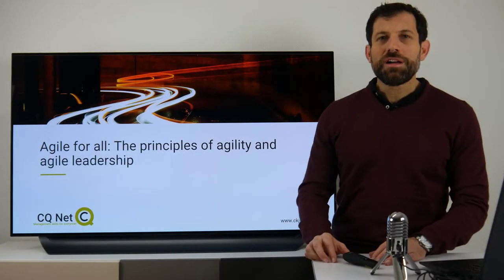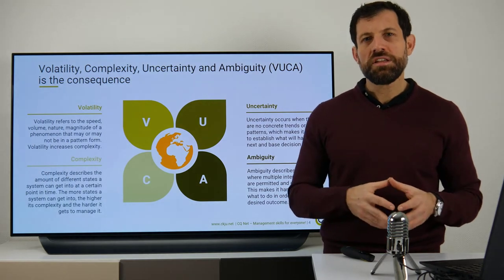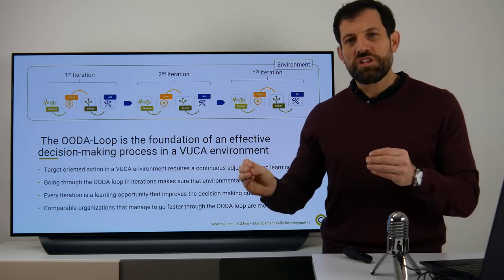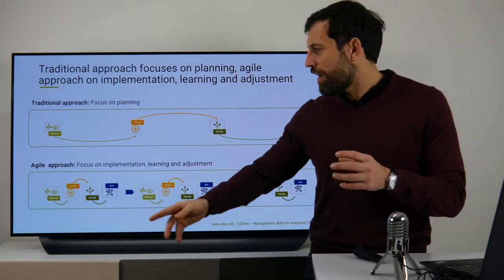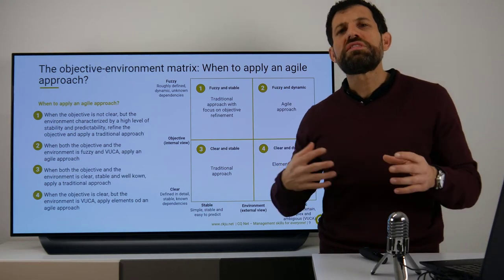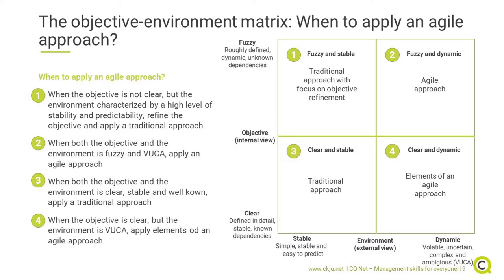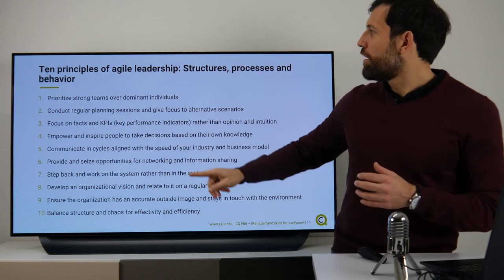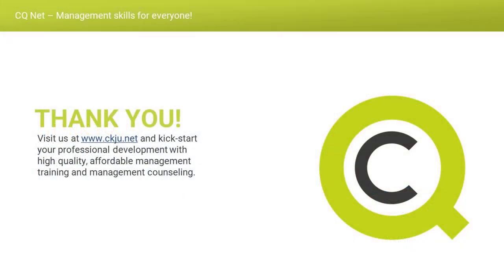Agile for all: The principles of agile leadership and how to be an agile leader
Organizational agility is one of the key trends in almost all areas of management. Most of the available knowledge about when to apply an agile approach and how to apply it is related to product development. However, there is much more to organizational agility than the well-known product development tools such as SCRUM and Kanban. Especially in an environment characterized by Volatility, Uncertainty, Complexity and Ambiguity (VUCA), an agile approach is your first choice. In this management skills tutorial we provide you with a practical guide that helps you decide when an agile approach makes sense for your team, organization or project, as well as with tips on what you should consider when you want to apply such an approach.